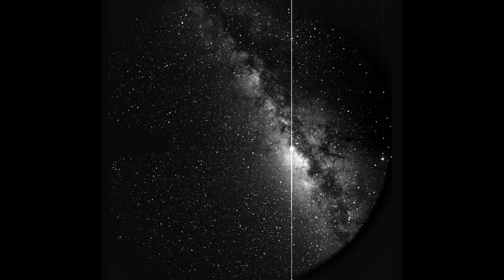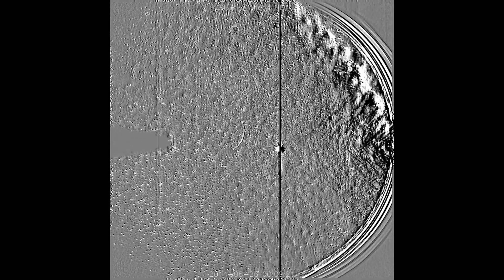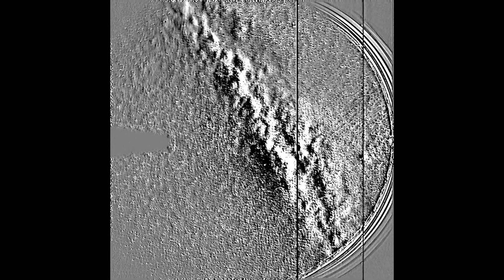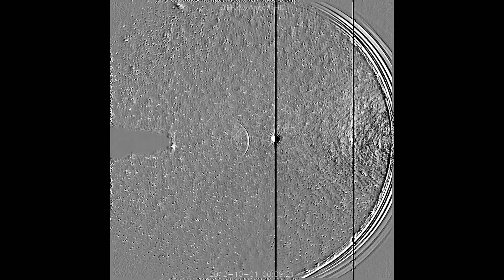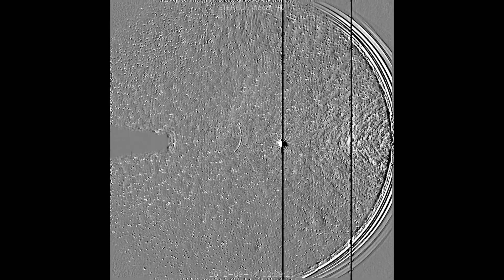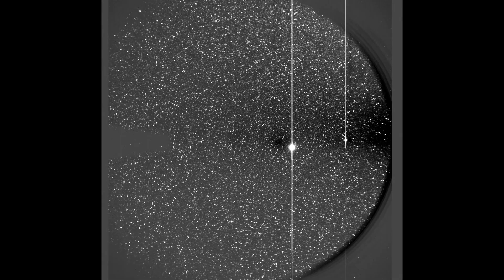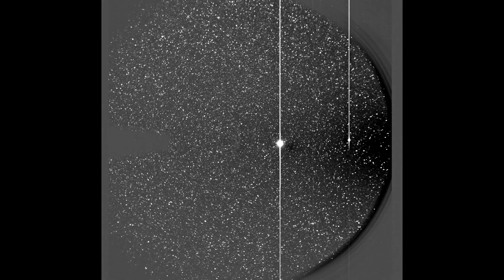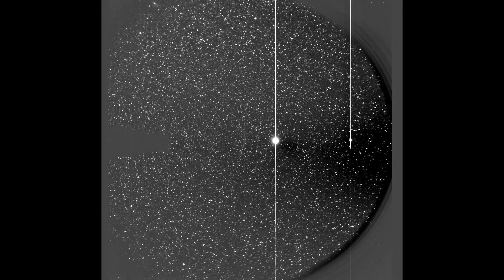Venus Lens Flare Part 2